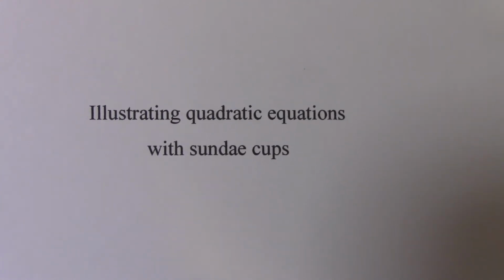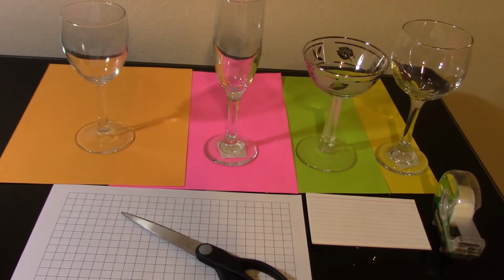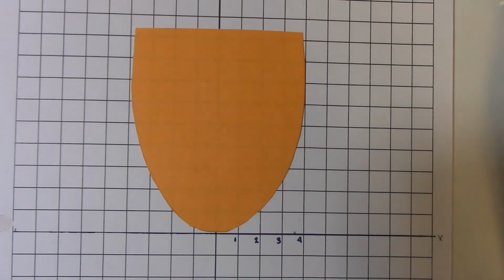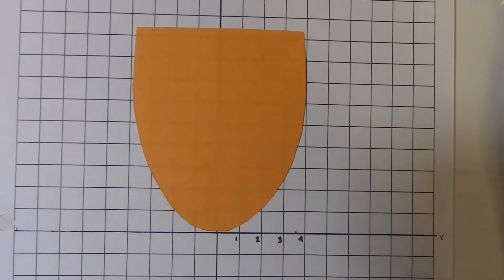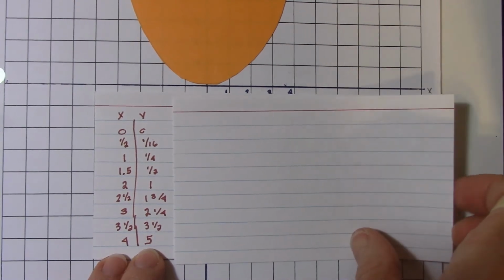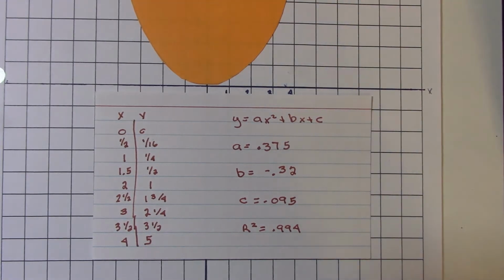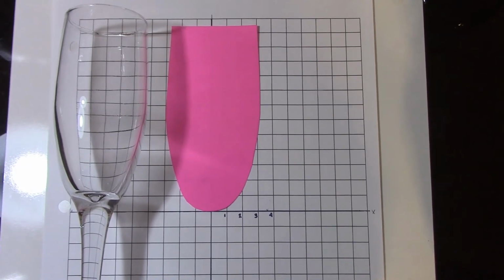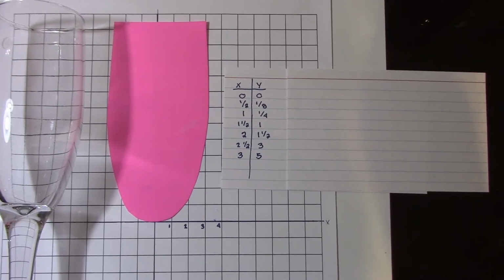Illustrating quadratic equations with sundae cups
Observe properties of quadratics functions using sundae cups.  See how the leading coefficient affects the width of the cup.
This video shows how students can graph data points from sundae cups and obtain the graph of the equation for each cup then compare the graph to the actual cup and discuss the relationships observed.